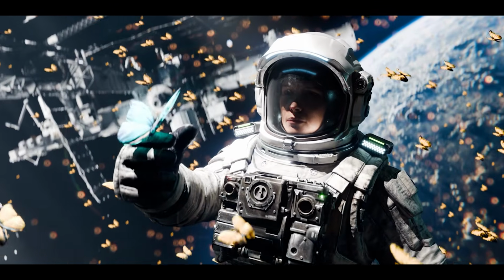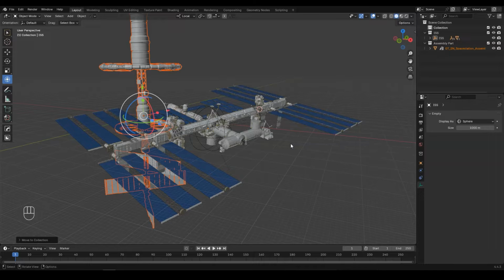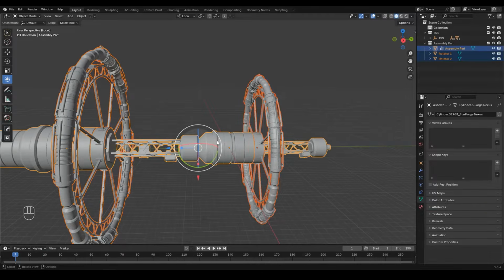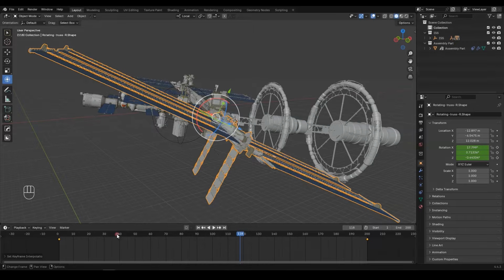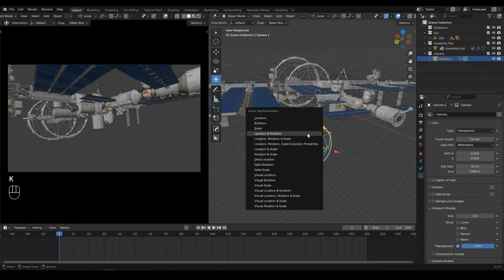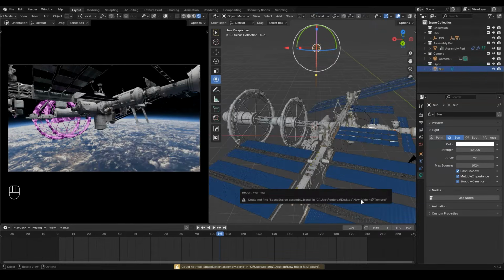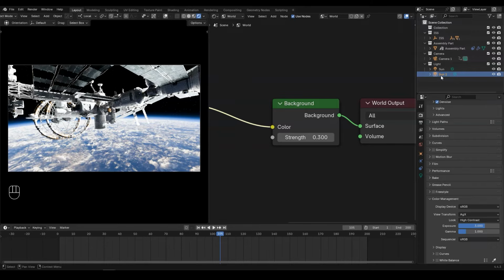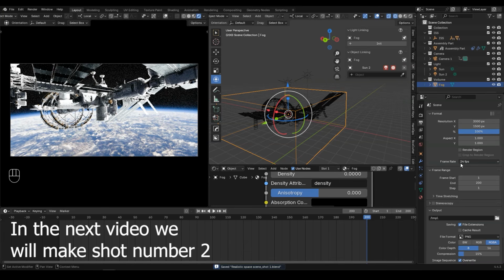Cinematic Space Journey Series – Shot 1 | Hyper-Realistic Space Scene in Blender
In the first tutorial of the Cinematic Space Journey Series, we dive into creating a hyper-realistic space scene in Blender. In this shot, we focus on building a stunning International Space Station setup, adding extra assembly parts for a sci-fi look, and crafting an advanced lighting system that brings the scene to life.

💡 What you’ll learn in this video:

- How to import and adjust a detailed ISS model
- Adding and separating assembly parts for dynamic rotation
- Animating your scene with cameras and keyframes for cinematic shots
- Setting up HDRI lighting and a Sun lamp for realistic illumination
- Using Light Linking with the Light Helper Add-on for precise lighting control
- Tips for creating slow, cinematic motion for space environments

This is Shot 1 of a multi-shot series — each shot is a complete scene ready for rendering. In the upcoming tutorials, we’ll explore more shots, advanced compositing, and full cinematic storytelling in Blender.

“Check out these tutorials if you want to create more cinematic and realistic scenes in Blender!”